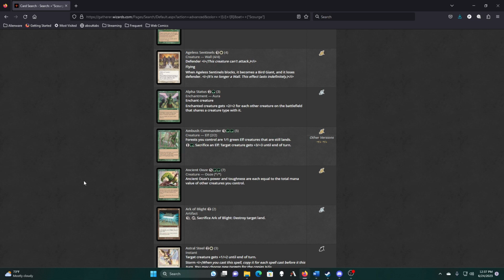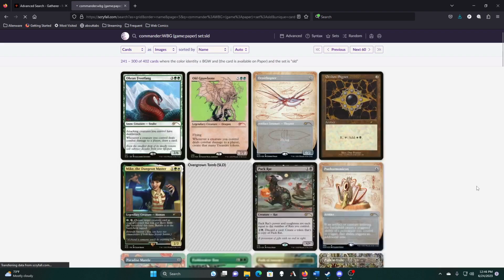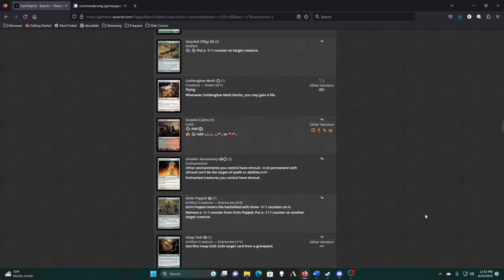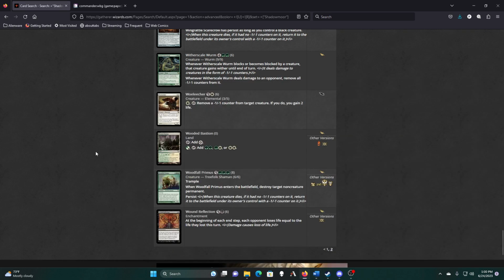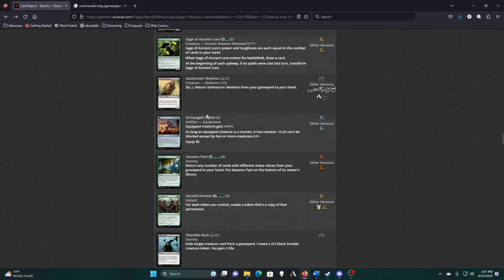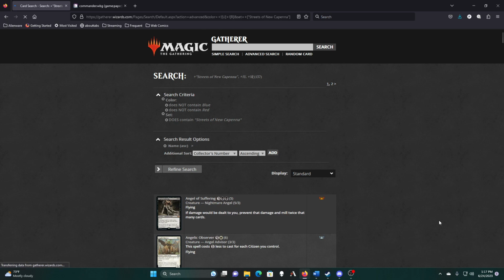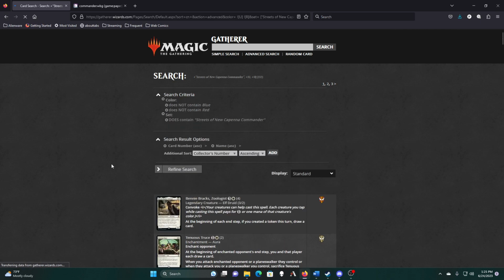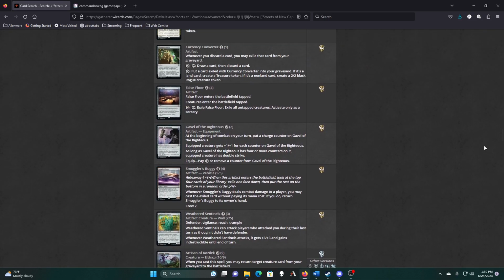Building Bilbo Birthday Celebrant Part 15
So many parties going down on the streets of New Capenna.  We've got a rhino to MC them.  But will we party harder here with more cards than any of the Ravnica sets?